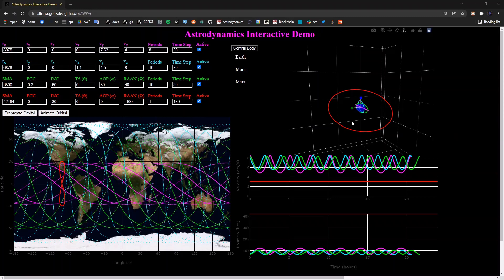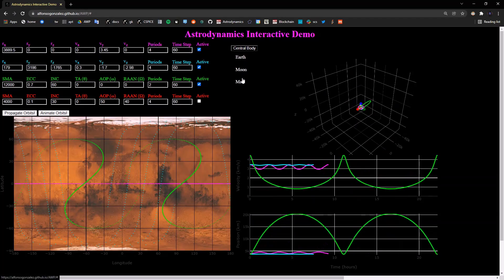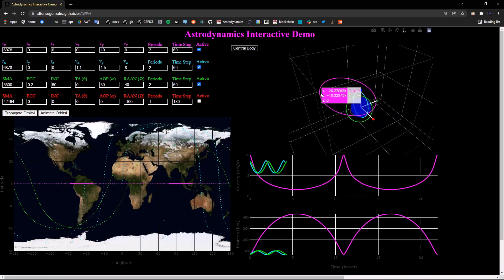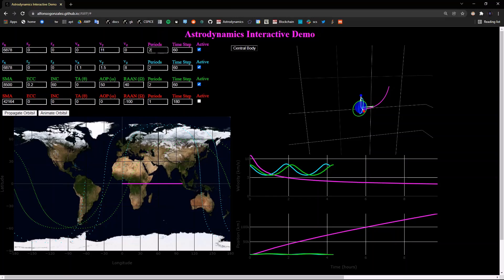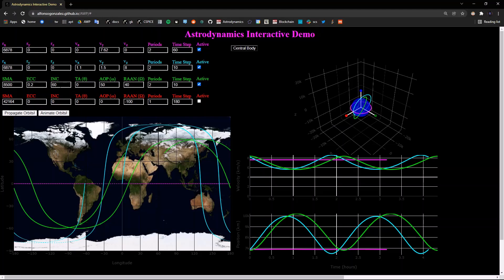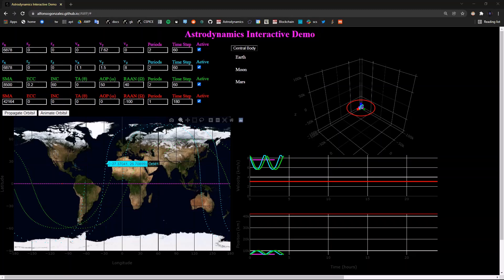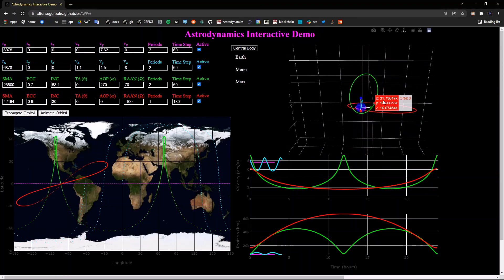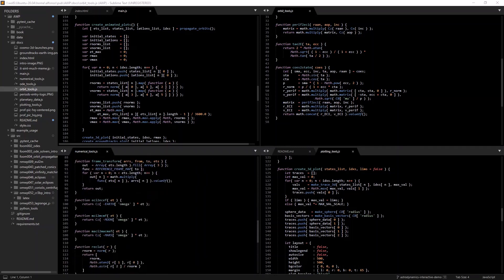Orbit Propagator on the Browser, Try It Out! Astrodynamics Interactive Demo Deployed w/ GitHub Pages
Try out the astrodynamics interactive demo on the browser (zero dependencies), orbit propagator tool to (hopefully) gain an intuitive understanding of the relationships between orbit initial conditions, 3D plots, groundtracks, and position and velocity vs. time plots

The source code (implemented in HTML/CSS/JavaScript can all be found in the docs directory of the astrodynamics repository along with the README below which also contains these instructions that we’ll be going over in this video

Also, if you clone the Astrodynamics with Python repository, you can use the Astrodynamics interactive demo from your browser locally by navigating to the docs directory and then index.html